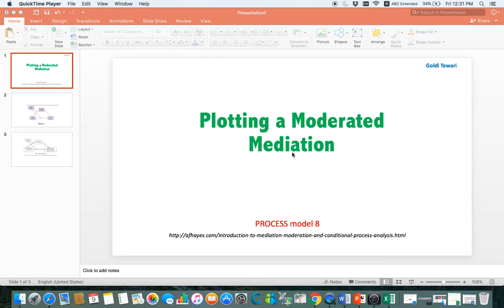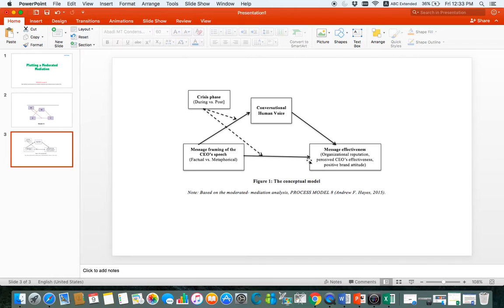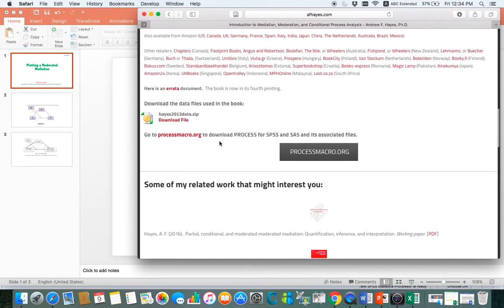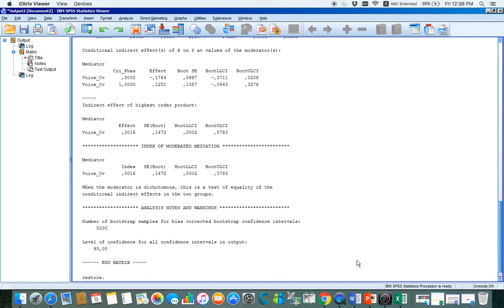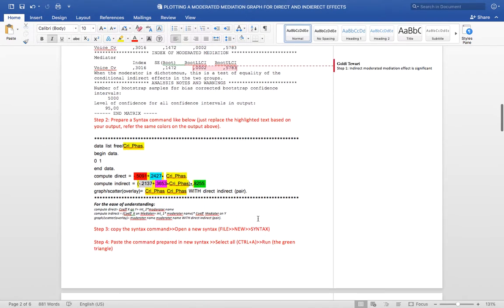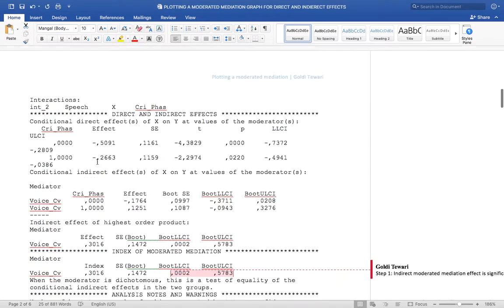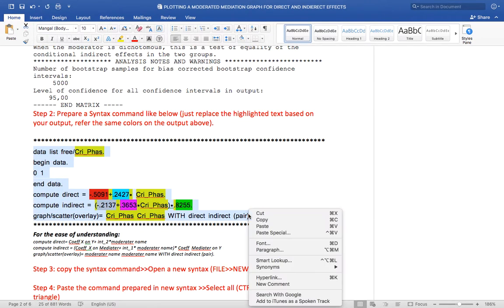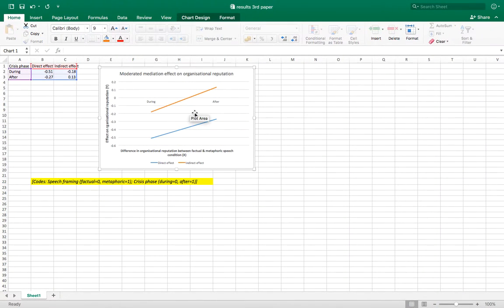Plotting a moderated mediation using PROCESS model 8 (Conditional indirect effect)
A moderated mediation analysis plot (PROCSS Model 8) demonstrated on SPSS.